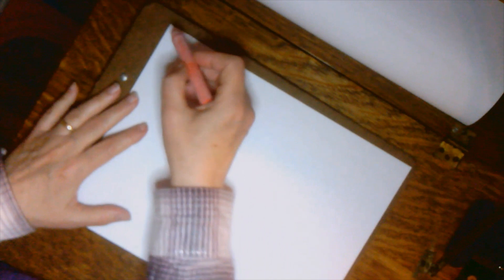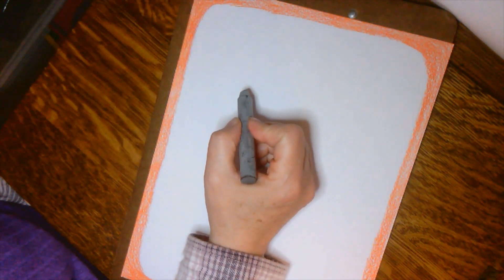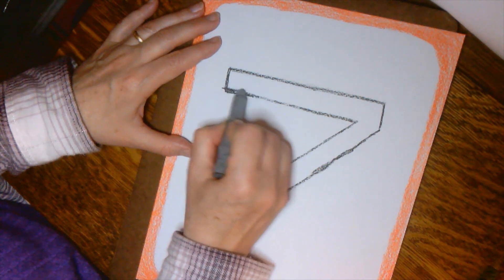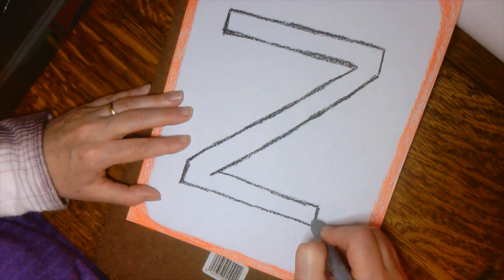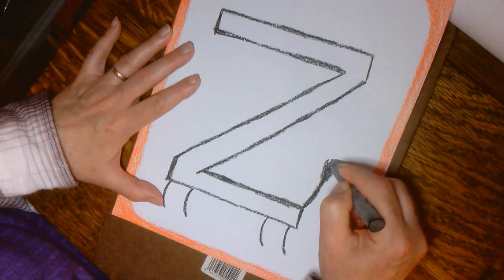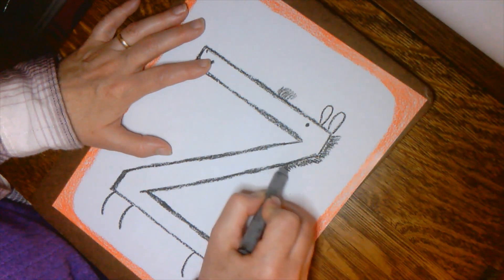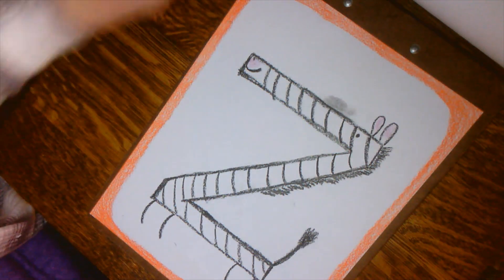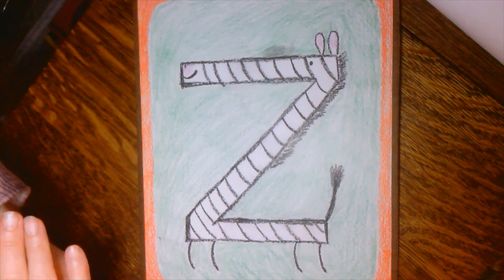How to draw Zack the Zebra